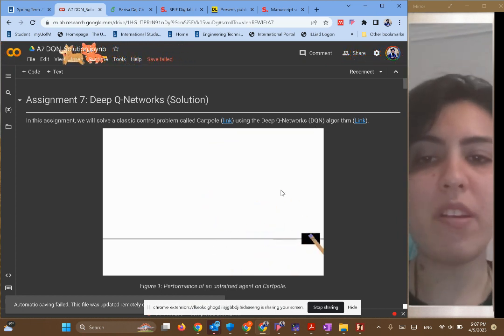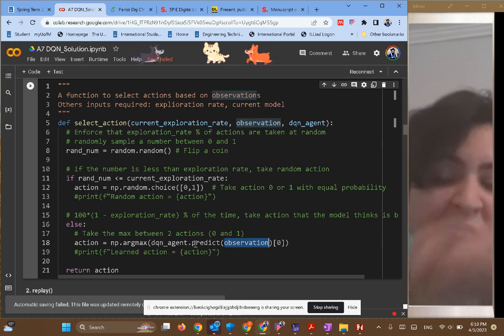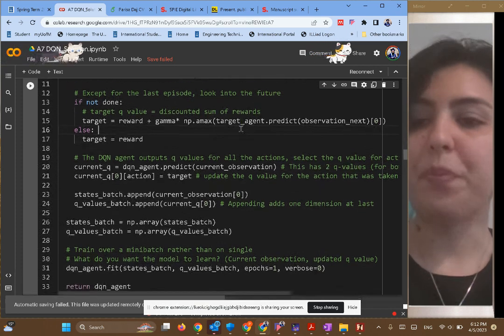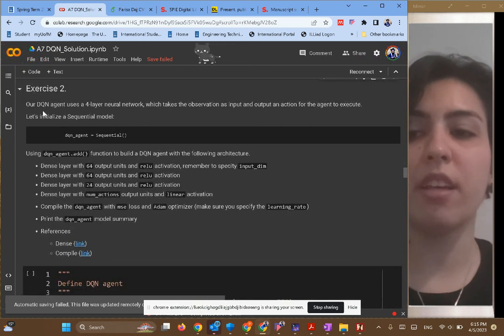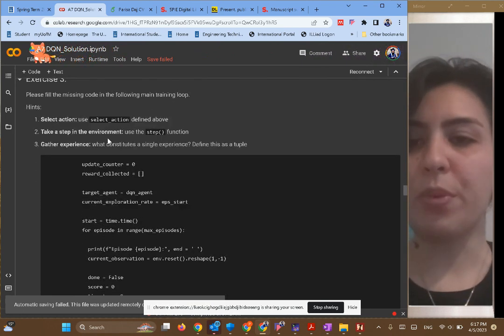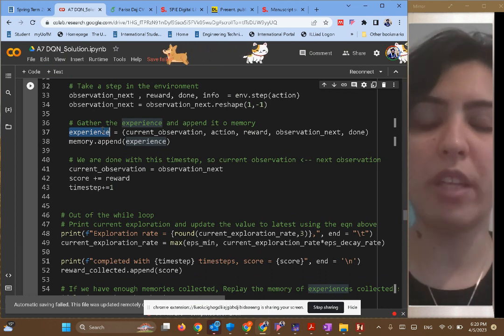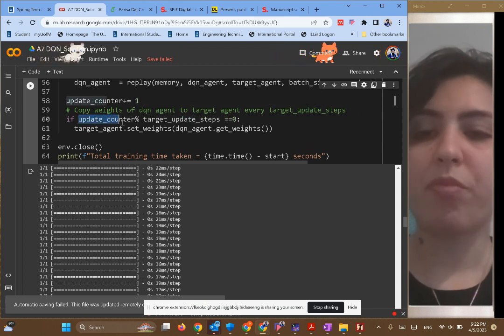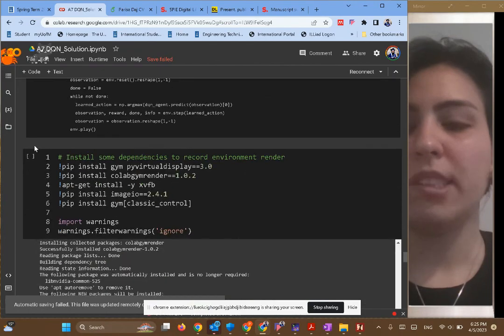Parisa Daj A7 DQN Solution AI